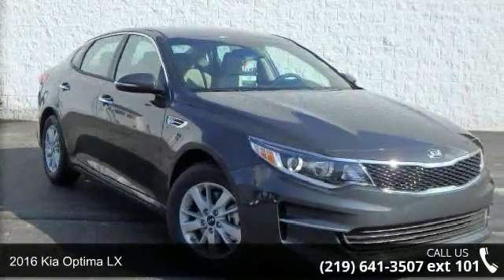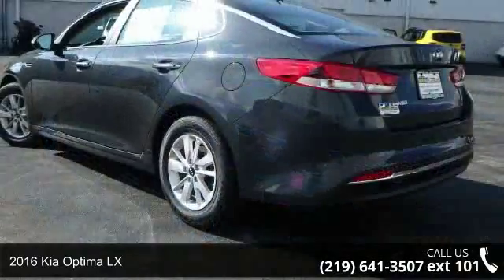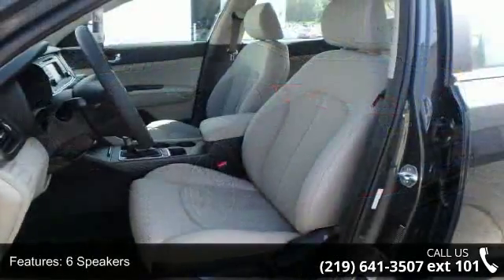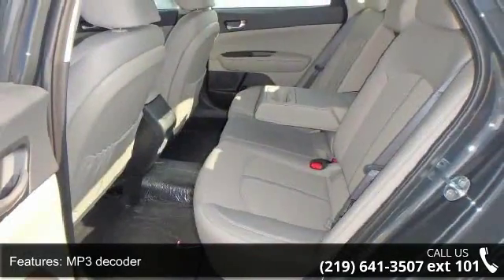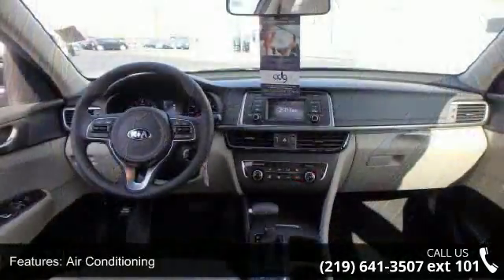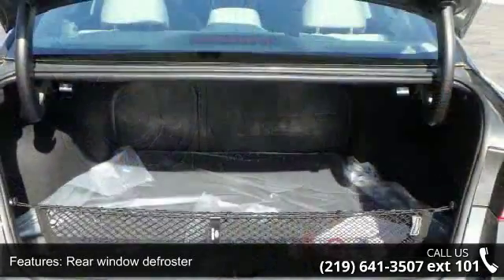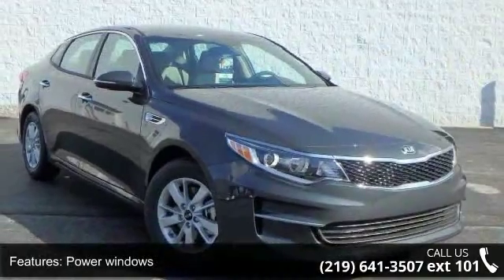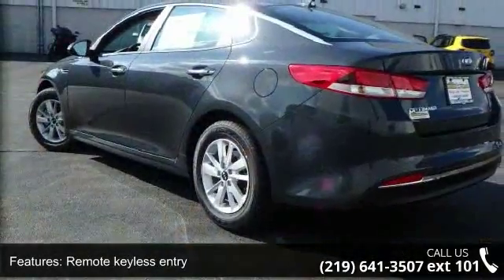2016 Kia Optima LX - Southlake Automall - Merrillville, I...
2016 Kia Optima LX in Moss. Hurry in! Welcome to Southlake Auto Mall Nissan Kia! This 2016 Optima is for Kia fans looking the world over for that perfect car. It will save you money by keeping you on the road and out of the mechanic's garage.